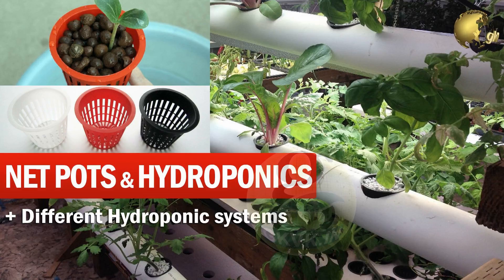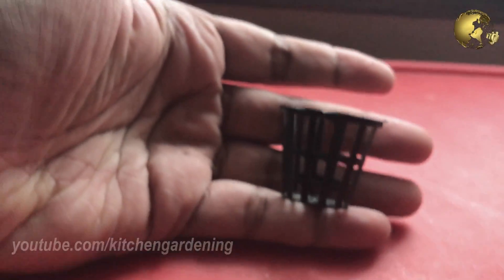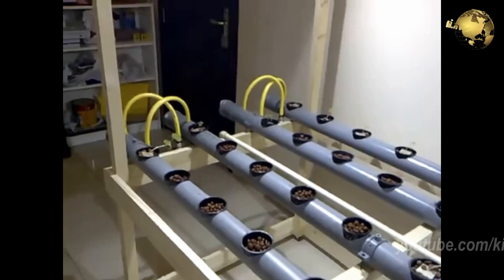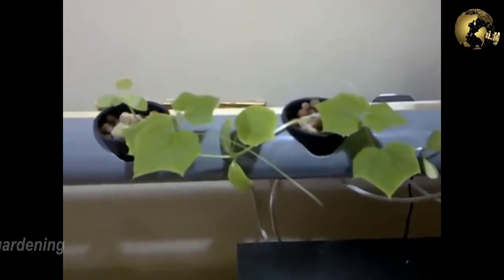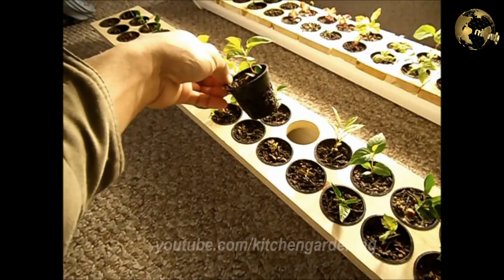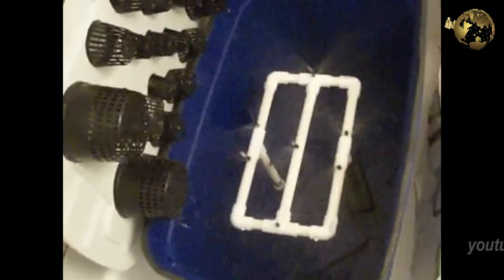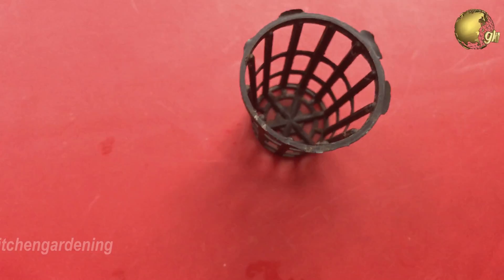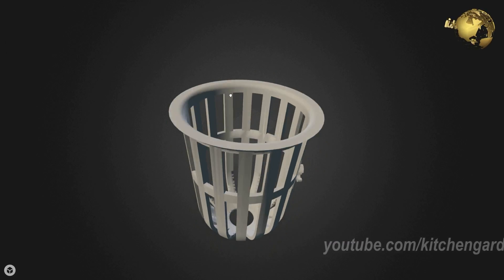What are Net Pots and Hydroponic System explained | Benefits of Net pots in Gardening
Todays Topic is in brief on What is a Net pot and What is a Hydroponic System.

What are Net Pots?
Net pots also termed sometimes as Hydroponic pots, rooter pots, germination pots, are mini plastic pots with a net framework, commonly used in hydroponic gardening,  and are used to anchor the plants in the hydroponic system. They can be used with or without a growing medium like cocopeat, soil, neoprene collars, etc.
Hydroponic net pots are often reusable and made from rigid plastic mesh to promote drainage and air circulation. Net pots have also been known to optimize root growth and plant development. Because of the holes that are present at all the sides of the pots, plants can easily acquire moisture and nutrients.
Many different plants can be grown using net pots in hydroponic systems.
What does Hydroponic System mean?
Hydroponics is a method of growing plants without using soil (i.e., soil less). This technique instead uses a mineral nutrient solution in a water solvent, allowing the nutrient uptake process to be more efficient than when using soil. There are several types or variations of hydroponics.
Hydroponics is suitable for commercial food producers and hobbyist gardeners alike. Hydroponics possesses several advantages over a soil medium. Unlike plants grown in soil, plants grown in a hydroponics system do not need to develop extensive root structures to search for nutrients. It is easier to test and adjust pH levels. In the hydroponics method, plants are raised in an inert and perfectly pH balanced growing medium where the plants only need to expend minimal energy to acquire nutrients from the roots. The energy saved by the roots is better spent on fruit and flower production.
Its broadly of 2 types – Active and Passive.
An Active hydroponic system moves the nutrient solution actively using a pump.
A passive system moves it using a wick – this is not the preferred method and unreliable.
Hydroponic system includes the following methods or growing techniques most of which are built with plastic:
• Static Solution Culture
• Nutrient film technique (NFT) or Continuous flow solution method.
• Wicks system – that’s passive system
• Ebb and flow (flood and drain)
• The commonly used Drip irrigation system is also  a part of hydroponic system.
• Aeroponic system.

Because Net pots are cheap and easily available, they are commonly used by small-scale agricultural planters and gardeners. These are available in different sizes ranging from 2 inches to 6 inches diameter.
The net-pots are especially beneficial for smaller plants and the pots can additionally be used with several types of growing media. Roots can grow directly through the open meshwork as the plants develops and infact this can actually encourage healthier and stronger root system in plants.
In hydroponics system with netpots, different types of potting media are added to help the plants grow and thrive. Like, Gravel or growstones, coco husk, perlite, vermiculite, rockwool, hydroton, etc and any other growth medium that is large enough not to come out through the holes of the net pot.  In some cases, net pots are used on bubbler buckets as well.
Net pots make it convenient to transfer the hydroponic plants without causing any damage to the roots or stems.  The oversized lip around the top of the Net Pot makes it easier to grab, lift, and transport.
Whether you're using netpots for either hydroponic or soil-based, the Net Pots work with all types of growing media.

 netpot,  hydroponic